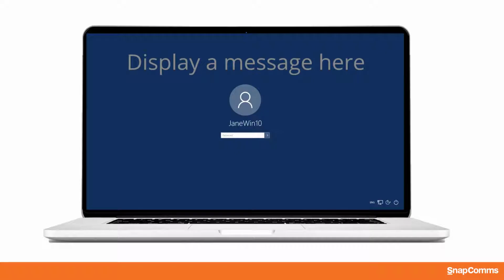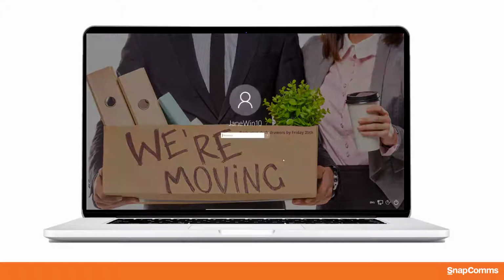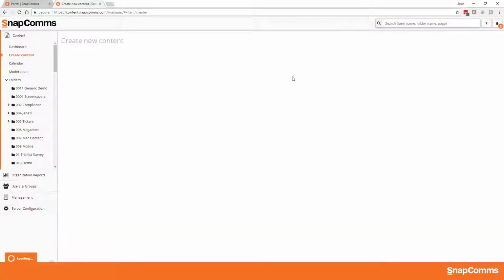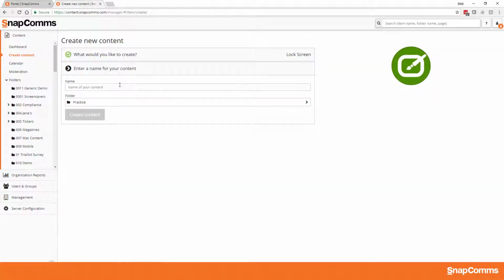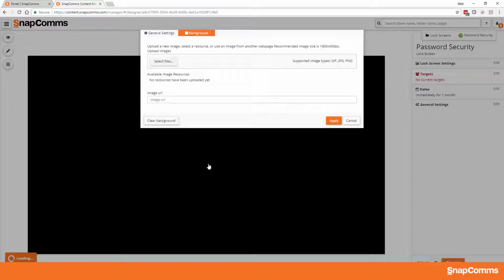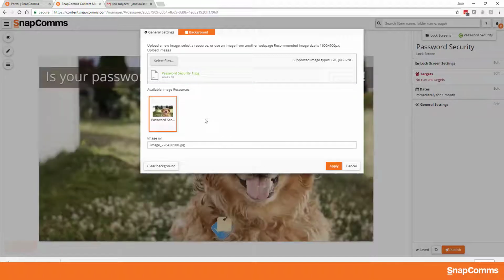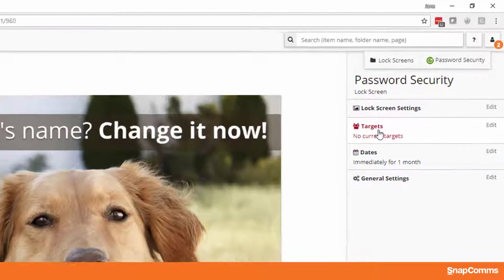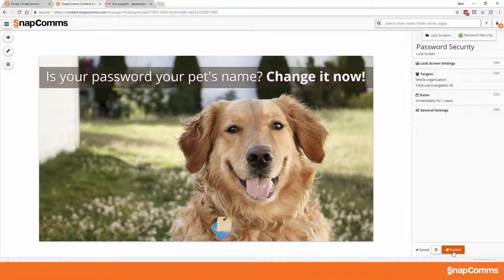How to create a SnapComms Lock Screen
In this video tutorial you will learn how to create a lock screen using SnapComms internal communications software. A lock screen tool allows you to display a message on a computer's display screen when the computer is in locked mode, and when a user enters their password.